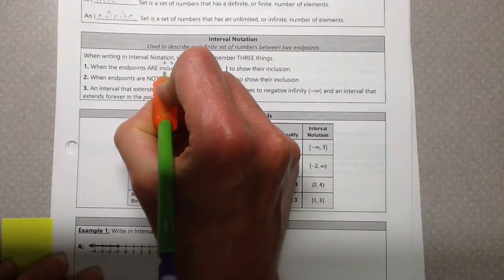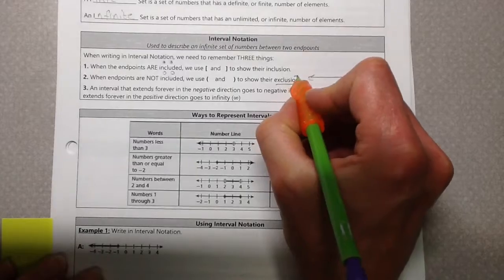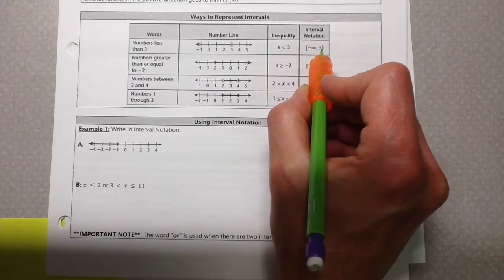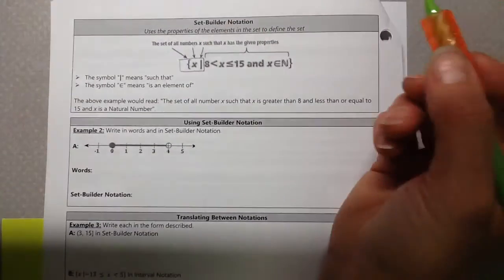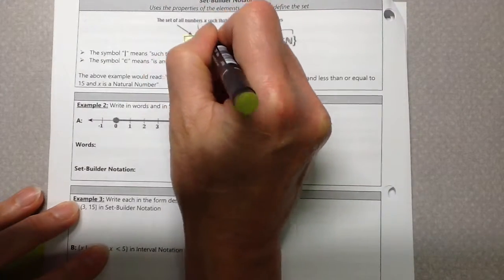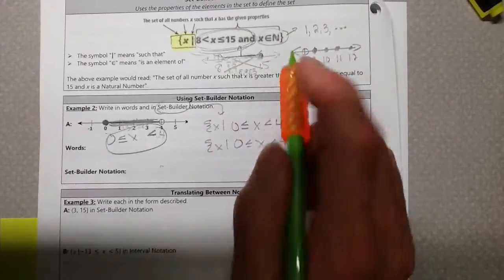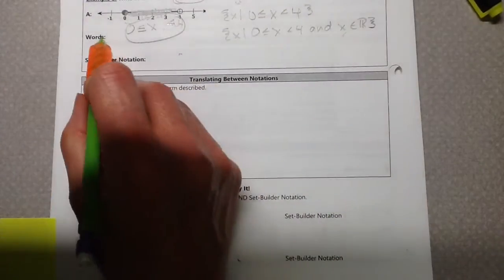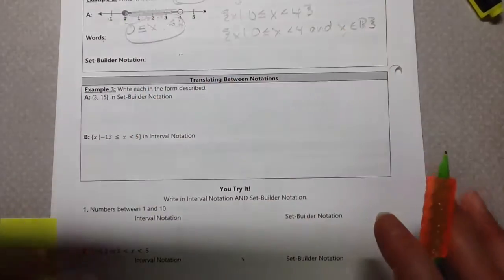A2A Section 1-1B